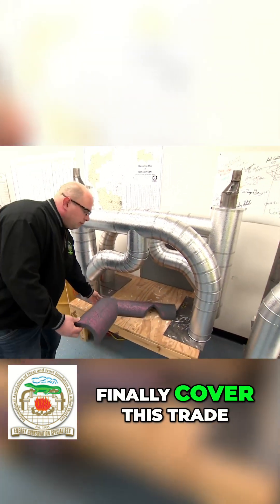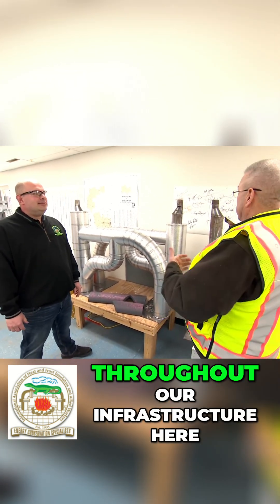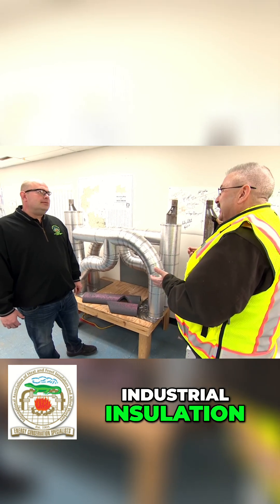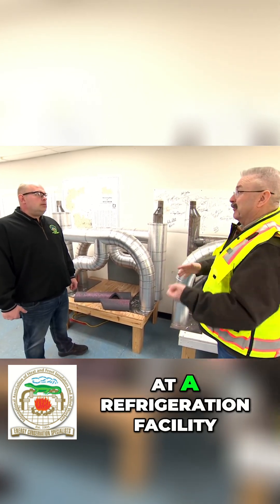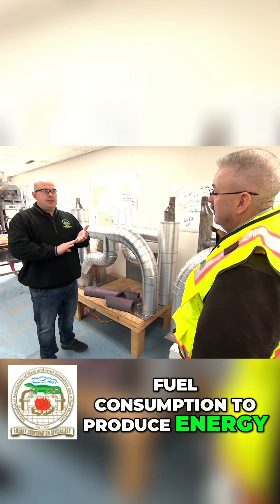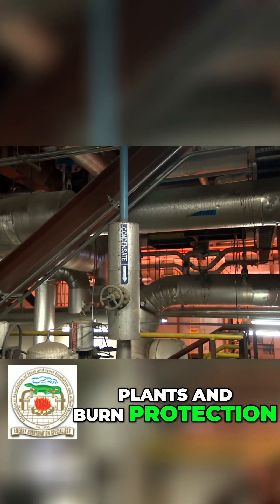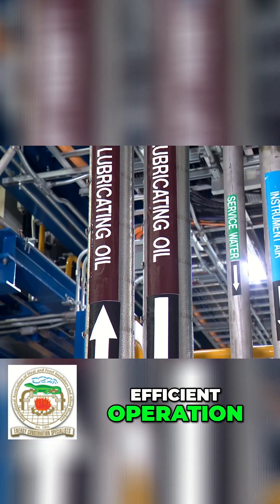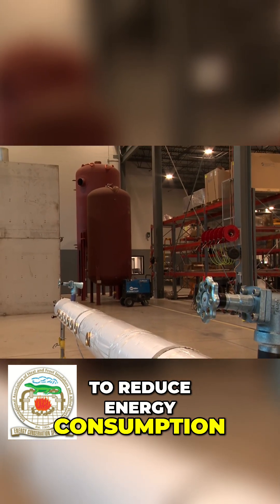Industrial Insulation: Protecting Wisconsin's Infrastructure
Uncover the unseen world of industrial insulation and its vital role in safety, efficiency, and preventing disaster. See why failing to insulate pipes and ductwork can lead to explosions, corrosion, and rampant mold growth. This footage highlights the work in power plants and refrigeration facilities.